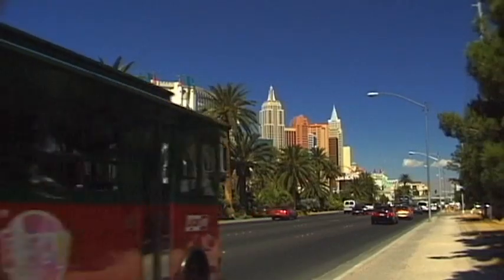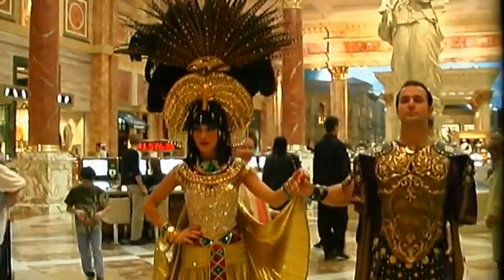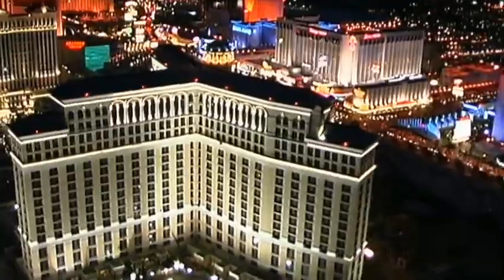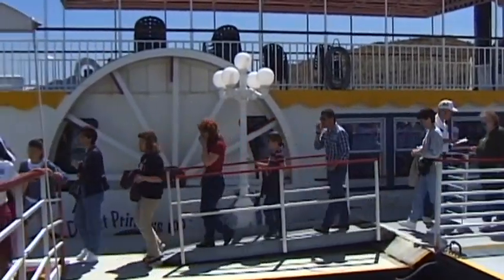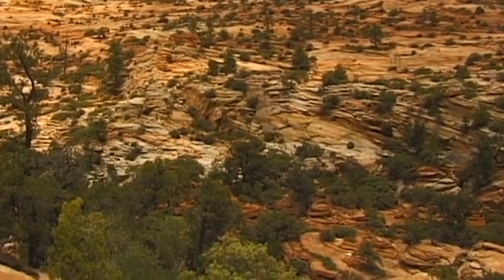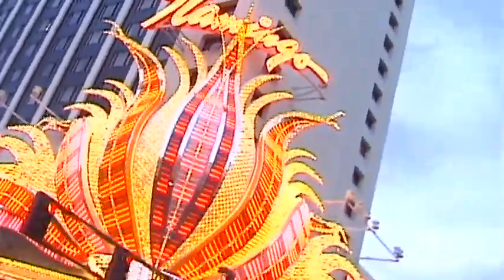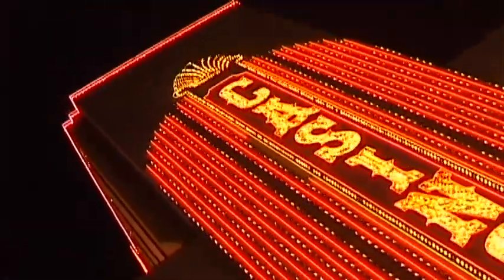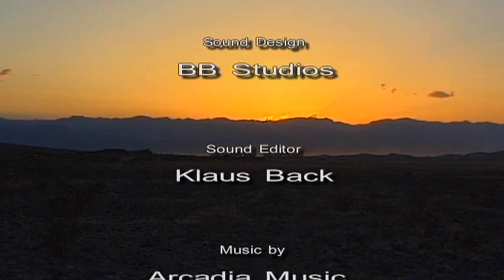Nevada Vacation Travel Video Guide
Travel video about destination Nevada.
Nevada is the heart of America’s west, gateway to a wild and spacious wonderland that is full of amazing surprises and outrageous contradictions.Las Vegas appears like a mirage in the desert, awake night and day, THE entertainment capital of the world!  Guarded by a sphinx that stretches its paws out toward the Strip, a pyramid looms above the desert paradise, The Luxor Hotel, one of many theme hotels in this incredible city. The MGM lion guards one of the largest hotels in the world with over five thousand rooms, whereas the Bellagio is a return to the exclusive nature of the casino hotels of the past: here, luxury is at its zenith - an investment of 1,8 billion dollars speaks for itself! The Valley Of Fire is located about 90 km. north east of Las Vegas and derived its name from bizarre, dark red sandstone rocks formed from both wind and rain. Good footpaths lead through the numerous canyons of the  150 million year old rock formations and while climbing over the huge plateaus images come to mind of the Anasazi Indians who once lived here 800 years ago. The fascinating scenery of Red Rock Canyon is easily reached from Las Vegas, a perfect scene of the old Wild West in stark contrast to the glittering world of the nearby city of gambling. A panoramic 20-kilometre roadway leads to the best observation points of this 330 km² nature reserve in the Mojave Desert. Lake Mead is a huge artificial lake amidst breathtaking Nature. The land that encircles it has been declared a National Recreation Area and it’s home to a variety of unique plants as well as numerous animals. The authentic, three-deck Mississippi-style paddle steamer, the Desert Princess, is the ideal way to travel the lake in style to the legendary Hoover Dam. Only two and a half hours by car to the west of Las Vegas is the USA’s most recent national park that extends to the opposite side of California’s border, Death Valley! It was through here that thousands of pioneers took a short cut while journeying west, many of them perishing in the attempt. However, this region is most certainly the heart of the west - the wild wild west of Nevada!